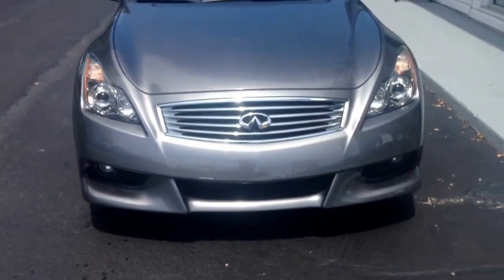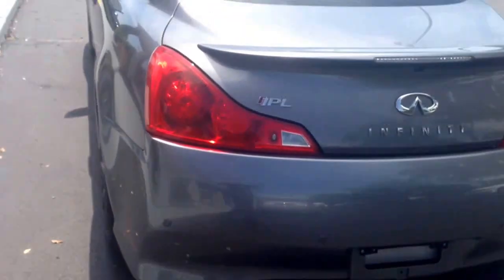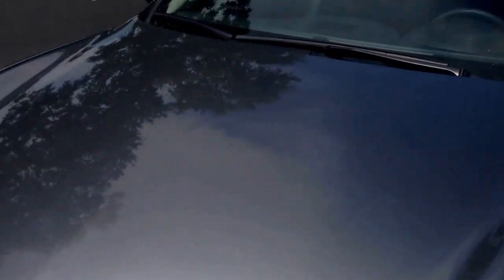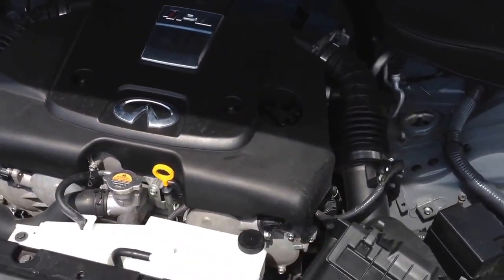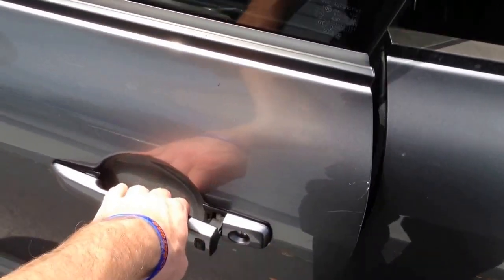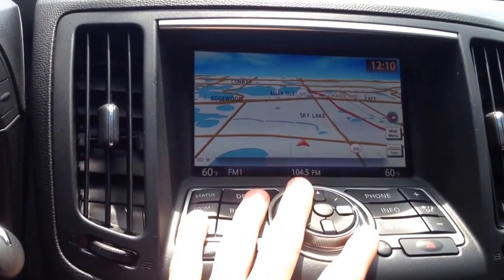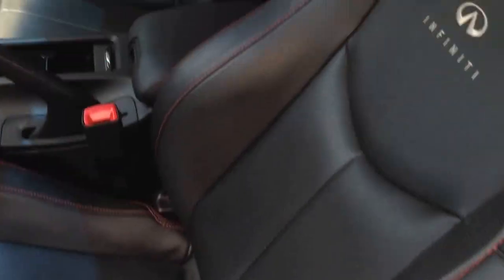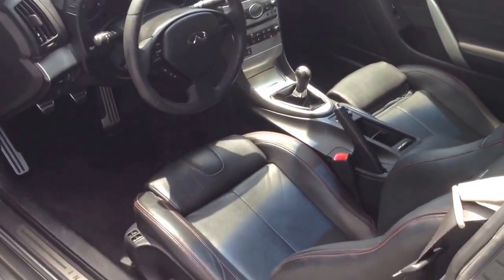Joshua! -- RPT Sales Orlando -- 2012 Infiniti G37 IPL Walk Around